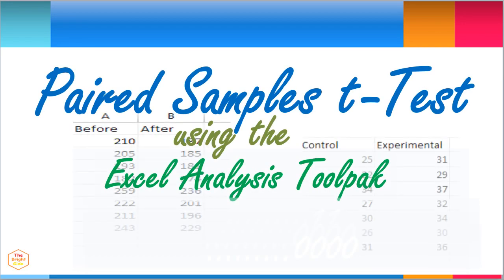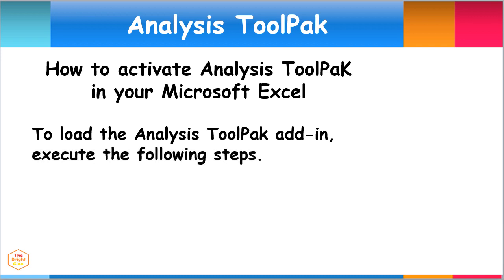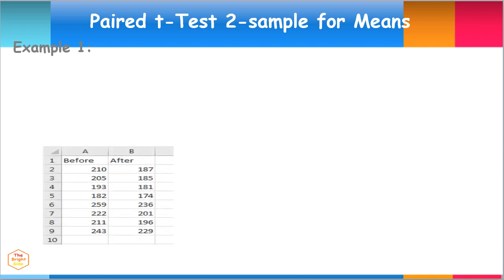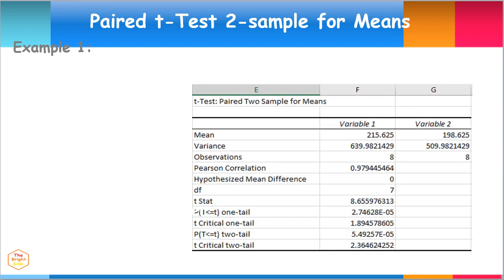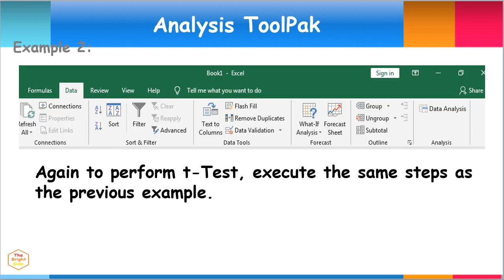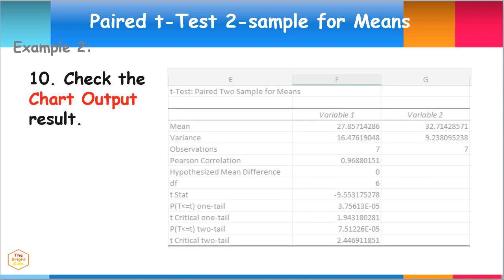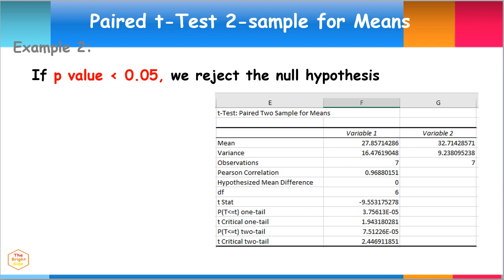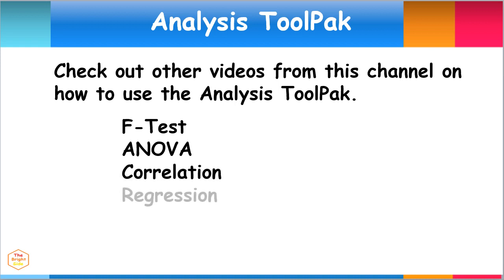Paired Sample t-Test Statistical Data Analysis Using Excel Analysis Toolpak | Practical Research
t-Test Paired 2-Sample Statistical Data Analysis
Basic Statistics | How to Use Excel Analysis Toolpak
Paired Sample or Matched Sample or Repeated Sample

How to Load and Install Analysis Toolpak in MS Excel
Video Lesson Tutorial on How to Use Statistical Tools for Data Analysis

t-Test Paired 2-Sample Test Method Statistics
Advanced Statistical Techniques Application

Analysis of Variance Single Factor
One -Way ANOVA Test Methods

t-Test for 2 Samples with Unequal Variance
t-Test for 2 Samples with Equal Variance

F-Test 2 Samples for Variances
t-Test Paired sample for Means
t-Test Independent Sample for Means

z-test Two Sample for Means
One-Way ANOVA or One Factor ANOVA
Two-Way ANOVA or Two Factor ANOVA
Correlation Analysis
Regression Analysis

Histogram
Descriptive Statistics

Qualitative Data Research Videos Tutorial Lessons
Quantitative Data Research Lesson Guide Videos
Discrete Data Analysis Video Examples Tutorial Exercises
Continuous Data Analysis Video Lesson Exercises Guide Examples

One-Way ANOVA Statistical Methods by Analysis Toolpak

t-Test Independent Samples Assuming Unequal Variances
t-Test Independent Samples Assuming Equal Variances